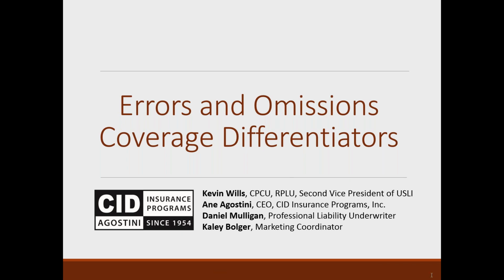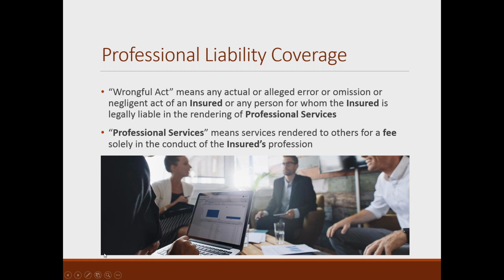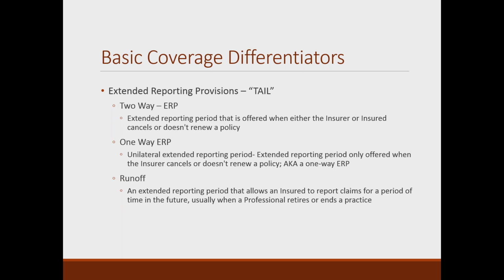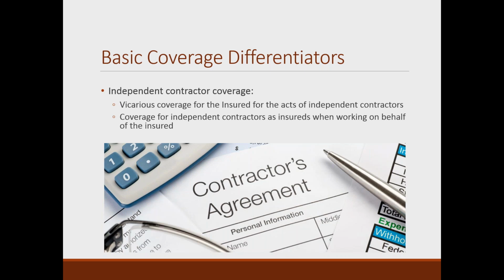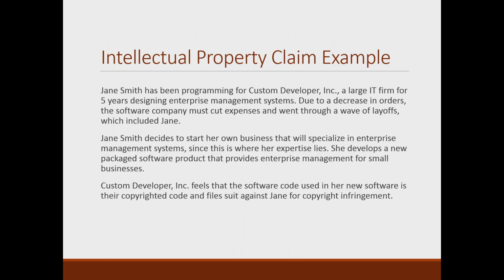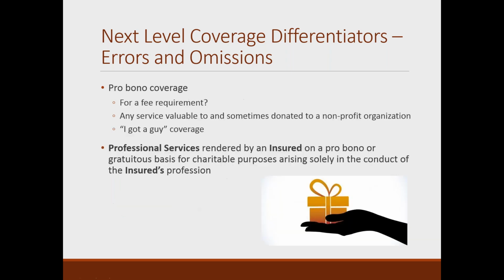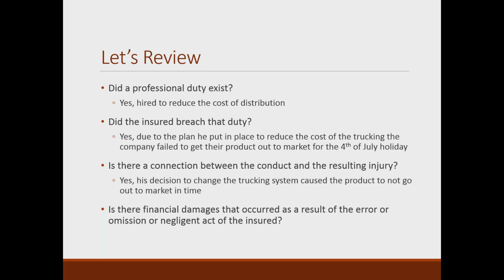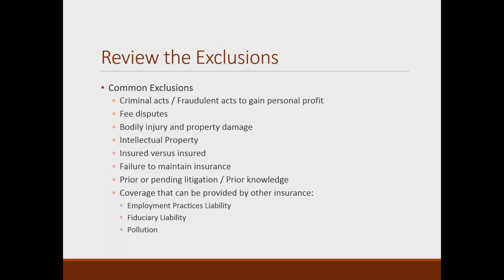Advanced E&O: Coverage Differentiators - CID Insurance Programs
Business mistakes happen...learn in depth about important E&O coverages, common exclusions, form language & more. You'll be an E&O expert after! Kevin Wills, USLI Second Vice President, is creating a custom presentation just for our brokers.